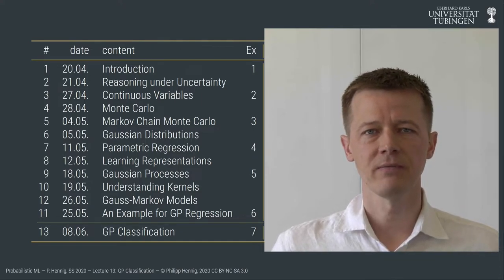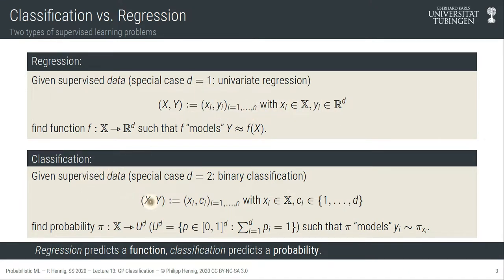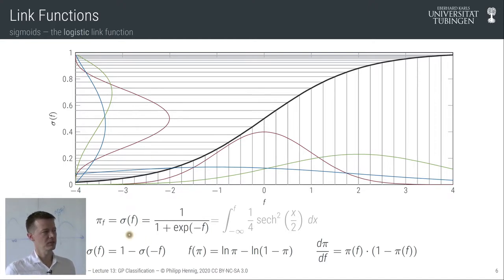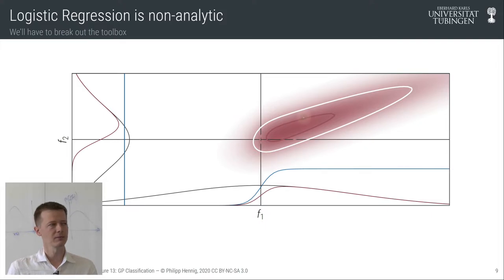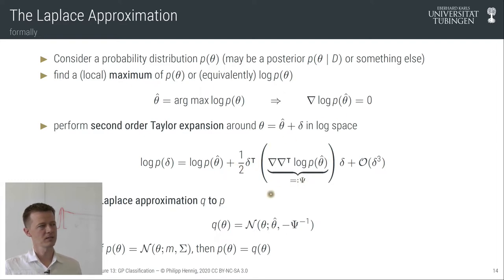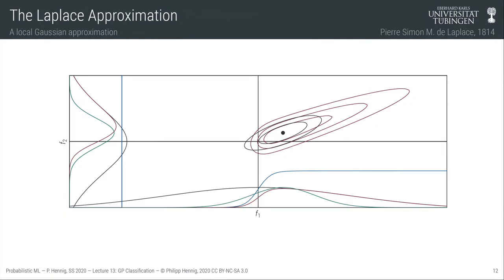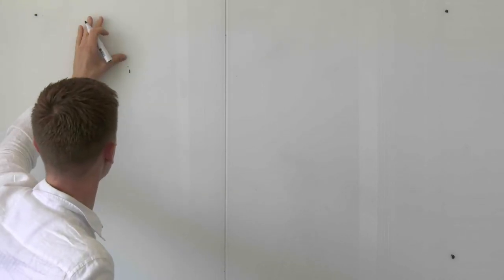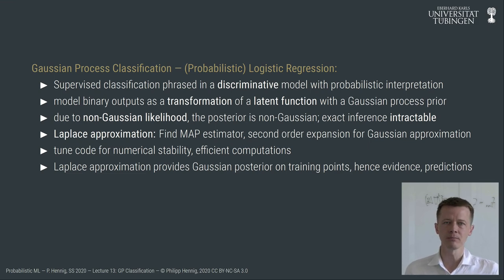Probabilistic ML - Lecture 13 - Gaussian Process Classification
This is the thirteenth lecture in the Probabilistic ML class of Prof. Dr. Philipp Hennig in the Summer Term 2020 at the University of Tübingen.

Contents:
* Discriminative vs. Generative Modelling
* Logistic Regression
* Laplace Approximations
* Gaussian Process Classification
* Newton-Raphson Optimization